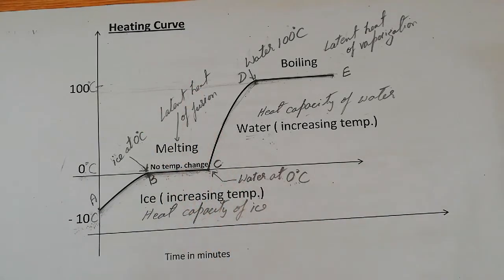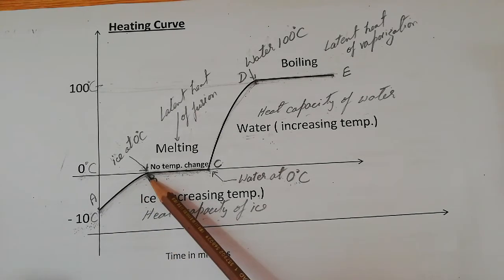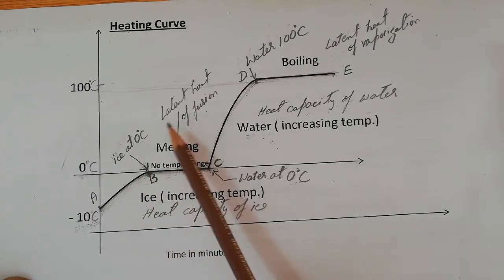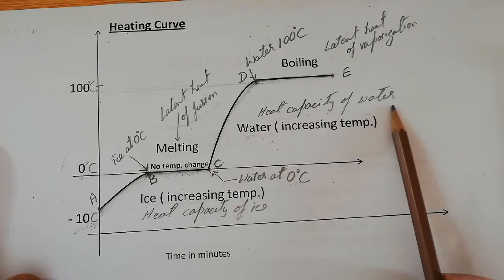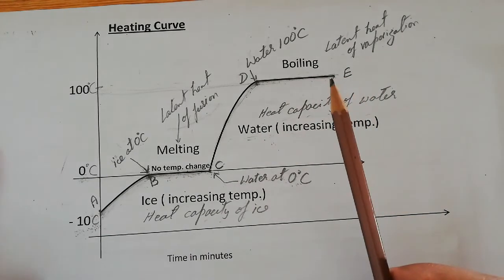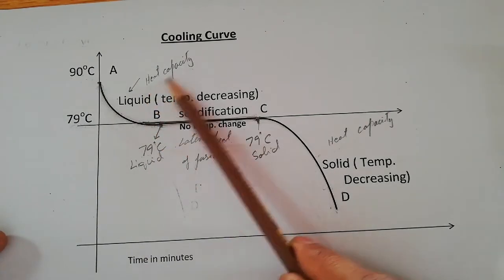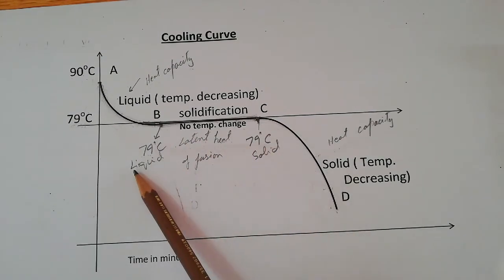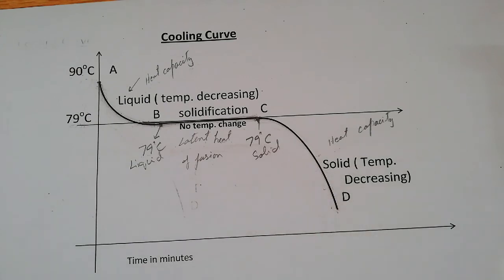Heating and Cooling Curves Explanation O Level Physics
When ice gets heat and at last it becomes steam. It is explained in four parts. During the change in state, no temperature change occurs.
The cooling curve of naphthalene is given.